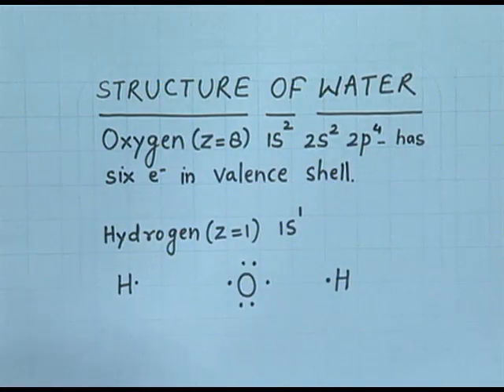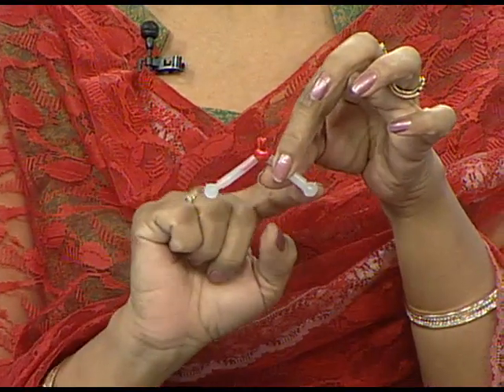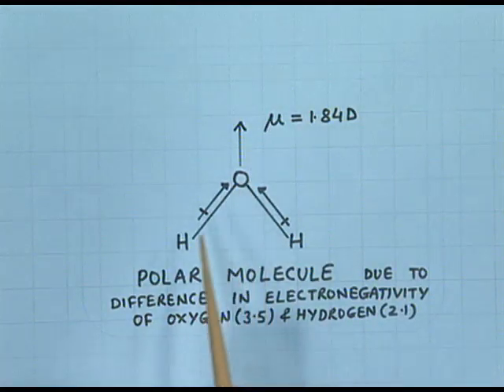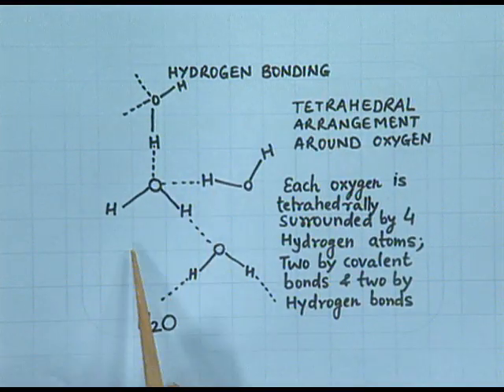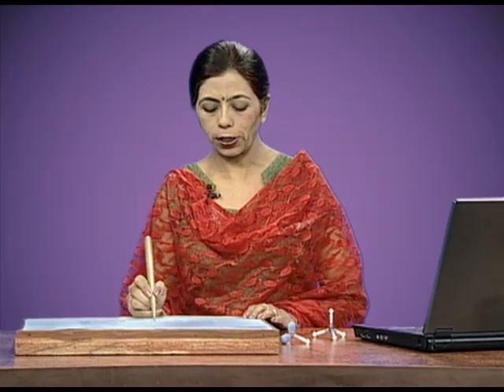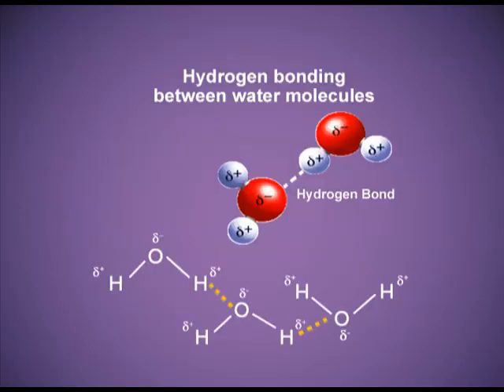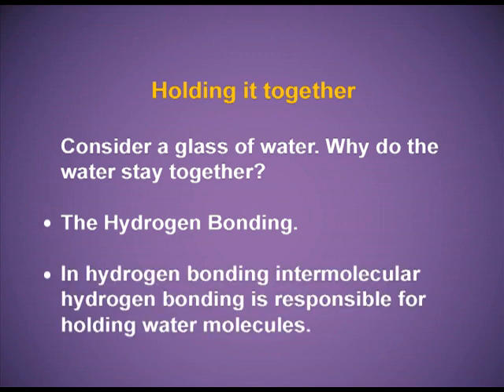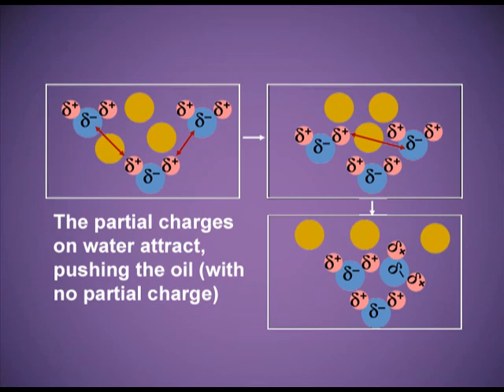CBSE / NCERT Class 11 Chemistry( रसायन विज्ञान ) - Hydrogen Water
Hydrogen ( हाइड्रोजन जल  )